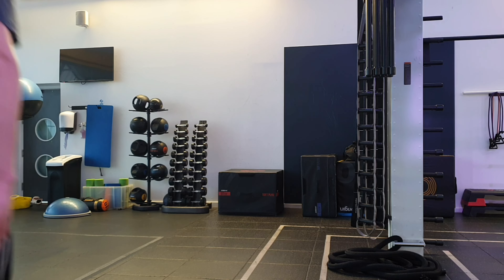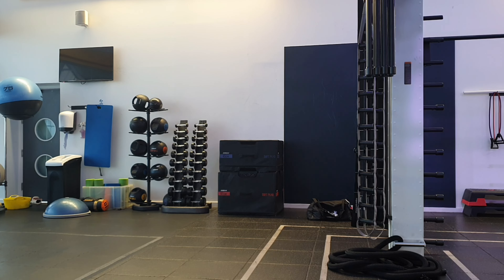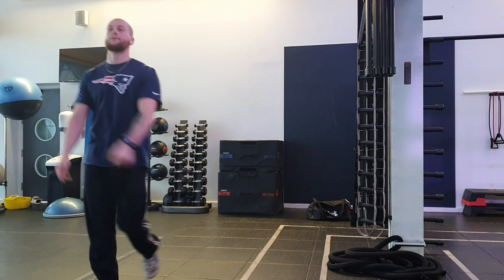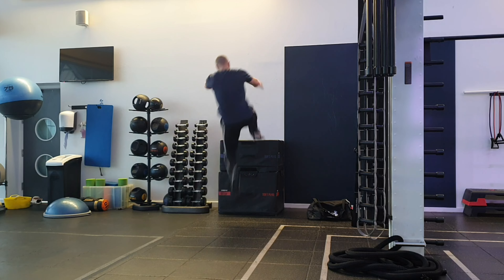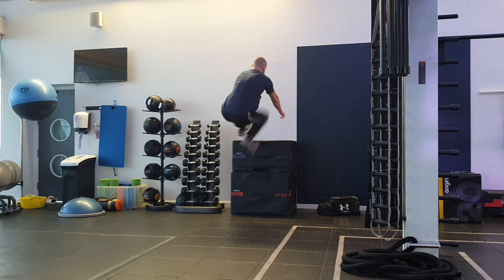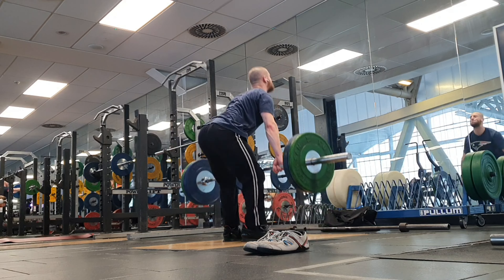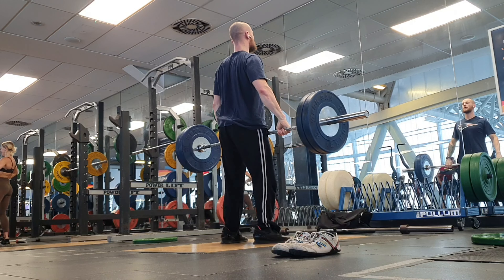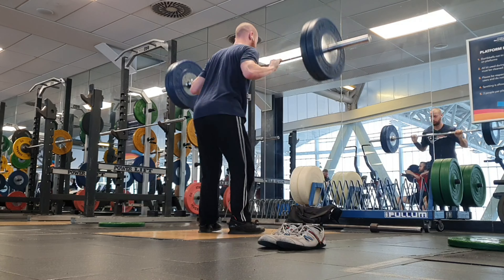Athletic Everyday: Day 314 Single Leg Jumps and Cleans